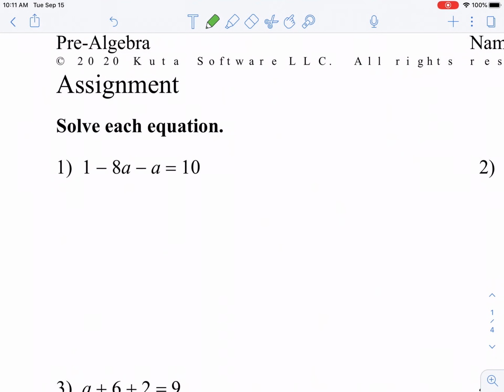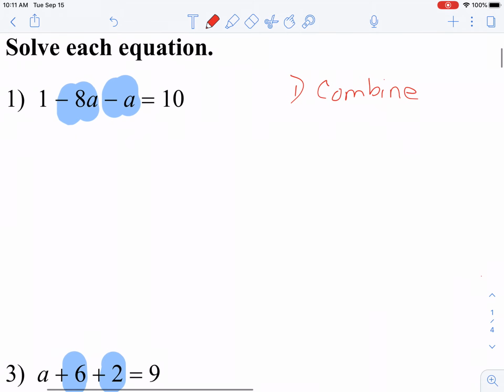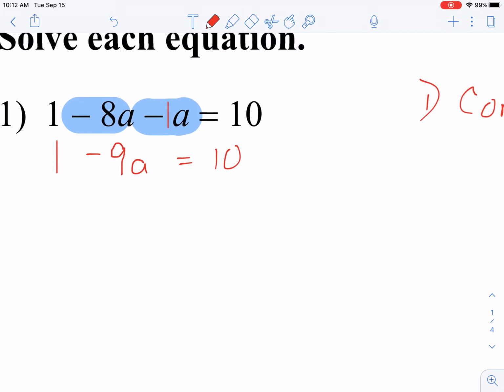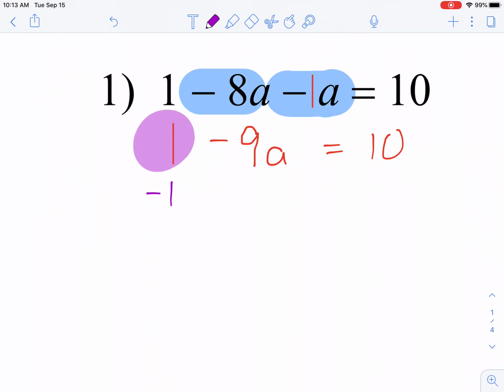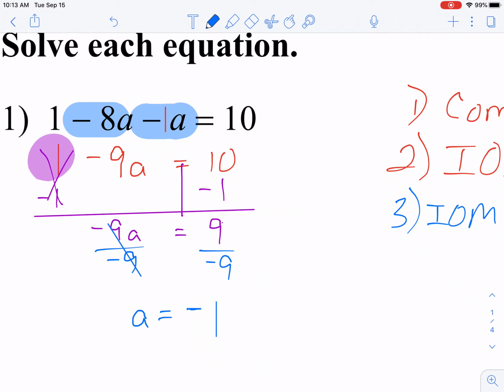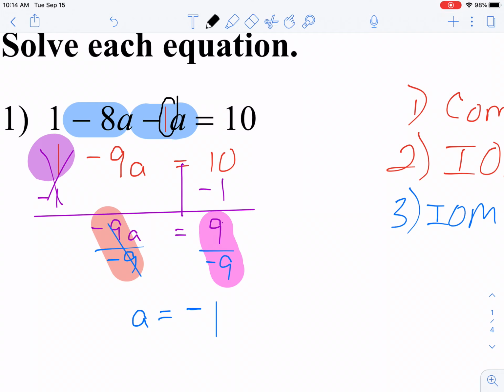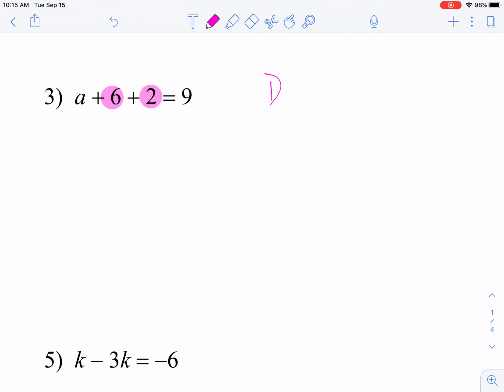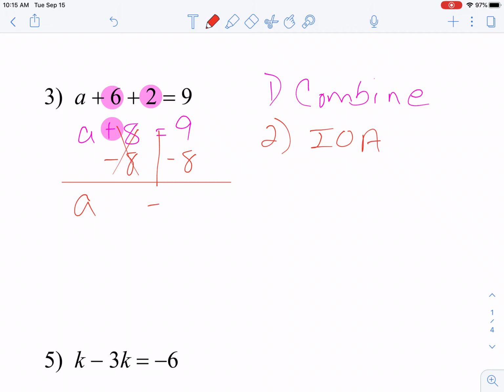September 23, 2020 Lesson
Combining Like Terms with Equations